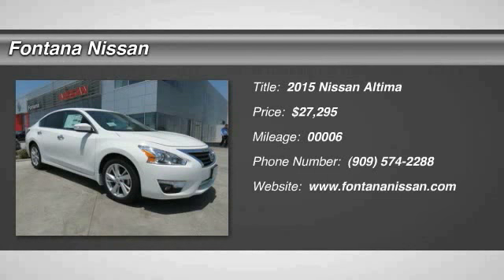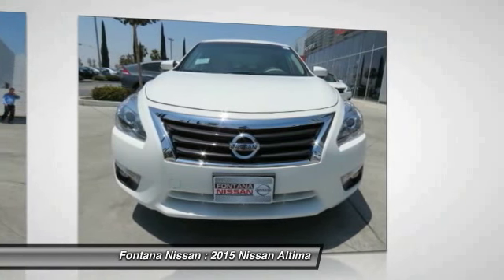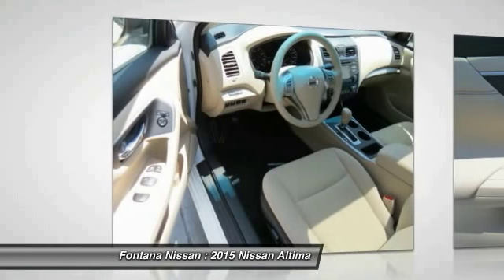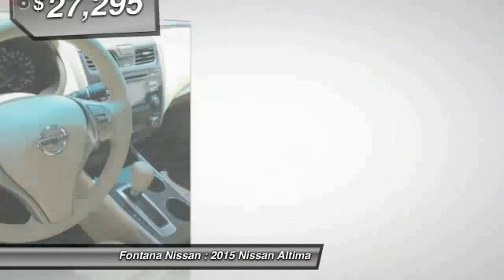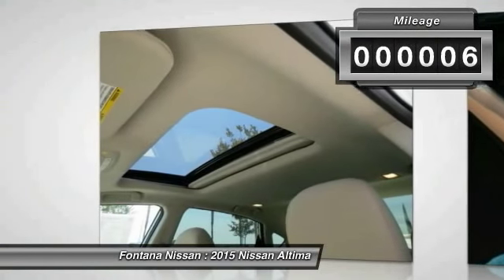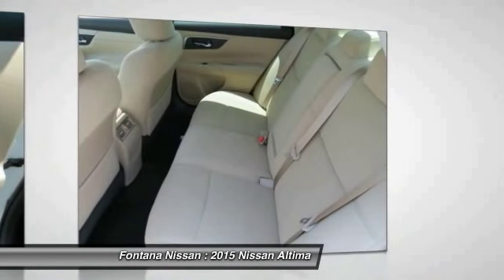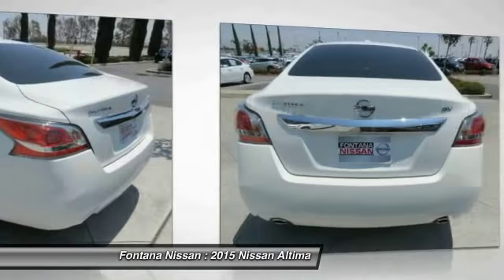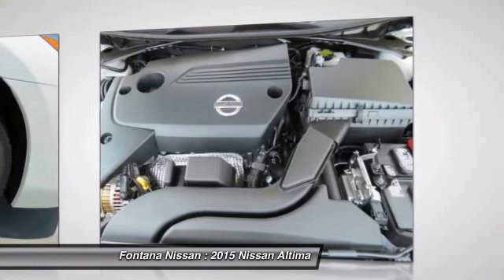2015 Nissan Altima new, Altima, Maxima, Sentra, 370Z, Murano, Fontana, Rancho Cucamonga, Ontario, Sa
2015 Nissan Altima 2.5 SV

Fontana Nissan
16444 South Highland Avenue

2015 Nissan Altima - Don